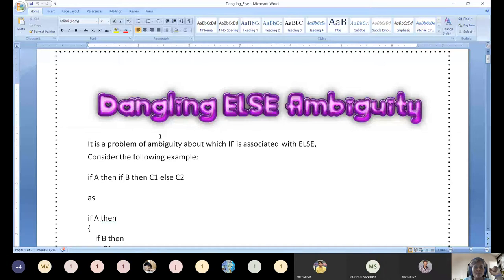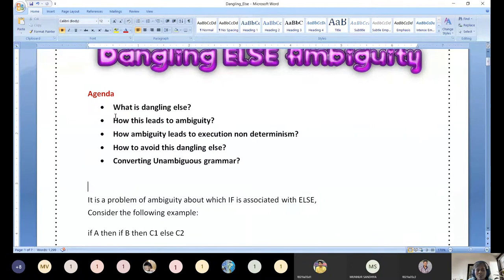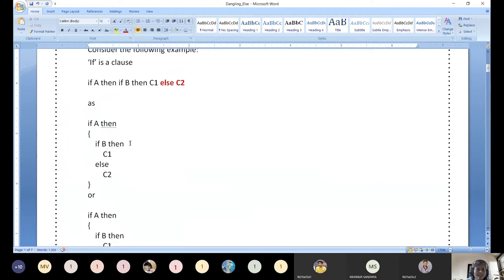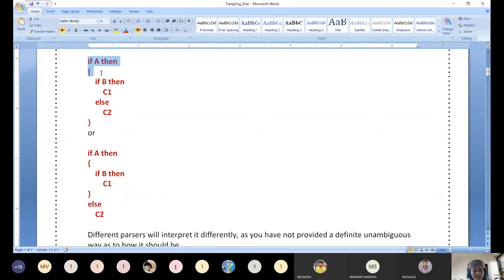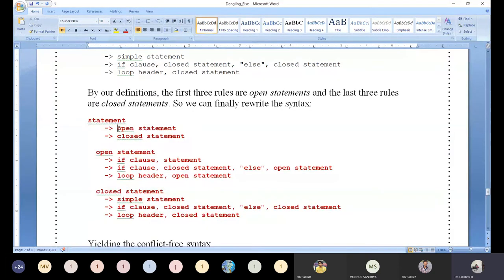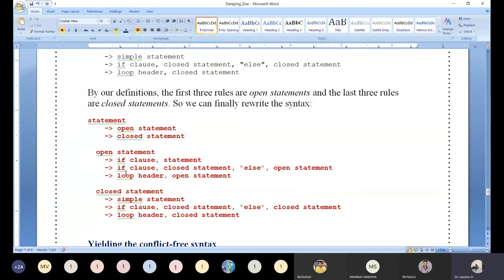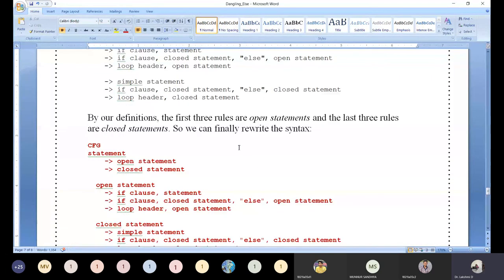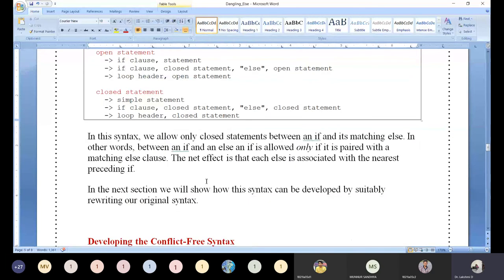Dangling Else - Ambiguous Grammar